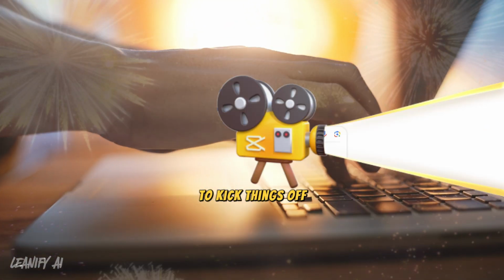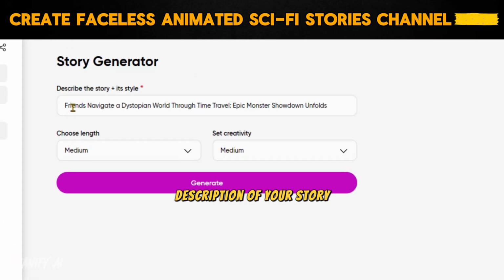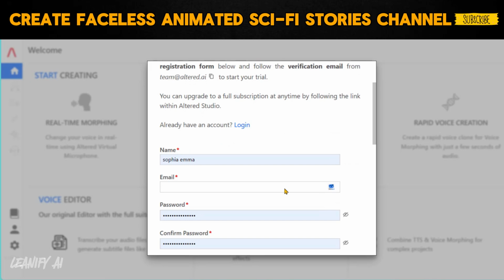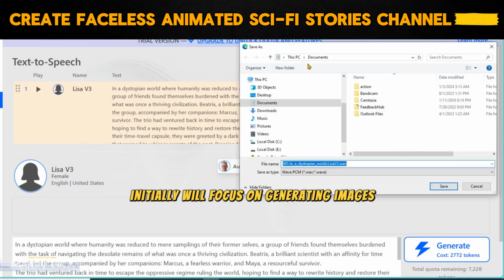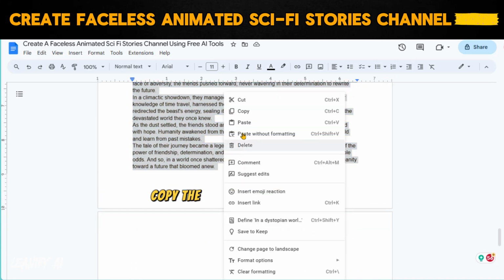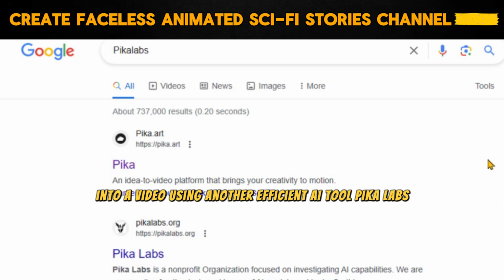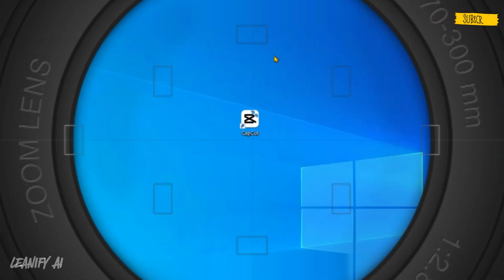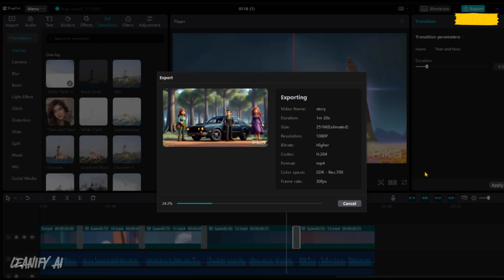Create Faceless Animated Sci Fi Stories Channel Using Free AI Tools | Youtube Automation With AI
Blast off into YouTube success with Learnify AI!  Tired of being stuck in front of the camera? Ditch the face reveal and conquer the platform with a captivating faceless sci-fi animated stories channel powered by FREE AI tools!

Dive into the secrets of YouTube automation with AI:

🚀 Exciting News for all aspiring content creators! Dive into the future of YouTube with Learnify AI as we unveil the secrets to creating a mesmerizing Faceless Animated Sci-Fi Stories Channel using cutting-edge, free AI tools! 🌌

In this step-by-step YouTube automation tutorial, we'll guide you through the process of transforming your channel into an AI-driven masterpiece. Discover the wonders of YouTube automation with AI as we explore innovative faceless YouTube channel ideas that are perfect for 2024!

🎥 Unleash the power of artificial intelligence in your content creation journey! From crafting captivating narratives to implementing YouTube automation for beginners, Learnify AI has got you covered. Join us on an epic adventure where technology meets creativity, and witness firsthand how to make faceless YouTube videos with AI.

🔧 Curious about the tools we used to build this AI YouTube channel? Learn the ropes of YouTube automation with AI as we share our experiences on how we made a YouTube channel using only AI tools. Elevate your content game and stay ahead in the world of AI YouTube channels.

🌟 Ready to embark on a futuristic content creation journey? Don't miss out on the latest trends – turn your passion into an AI-powered masterpiece! 🚀

📝 Timecodes:
00:00 - Demo
00:50 Generate Sci Fi Movie Story Script with AI
03:32 Generate AI Voiceover
05:18 Generate Images with AI
07:55 HOW TO CREATE ANIMATED VIDEOS WITH AI?
09:25 Assemble the Animated Video, Voiceover
10:35 Export and Conclusion
11:15 Final Video

🔗 Tools used in this AI Animation Video:
1-Picsart
2-Altered Studio
3-GravityWrite
4-Leonardo AI
5-PikaLabs
6-Capcut